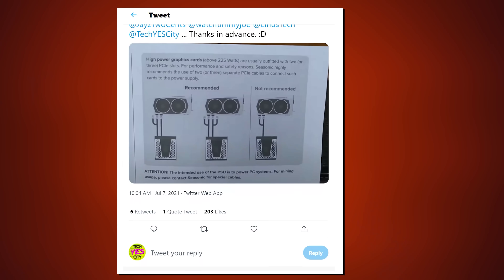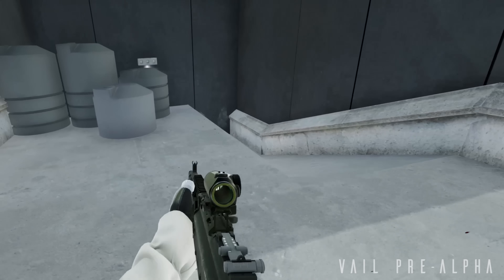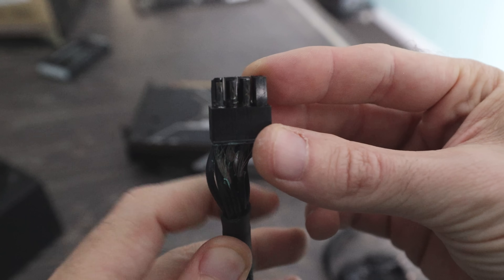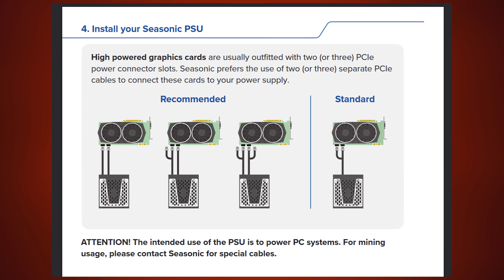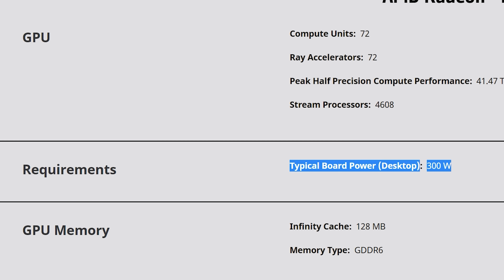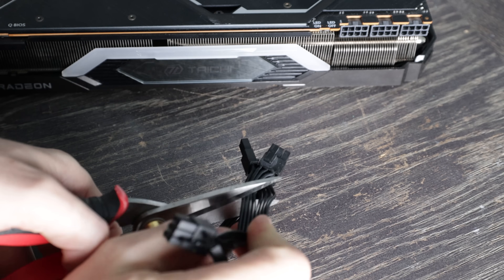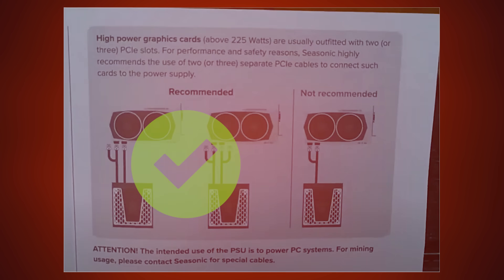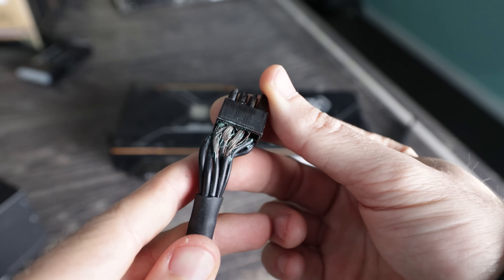Why you should STOP using these...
Seasonic have said that any graphics card with a TDP of over 225W (RTX 3080, 6800 XT etc.) should use two single PCIE 8 pin cables vs a pigtail cable.  Why is this?

Sponsor and GIVEAWAY: check out Vail VR AND get in with a chance to win an RTX 3080, 2 x Oculus Quest 2, or 1 of 5 VAIL VR keys for early access!